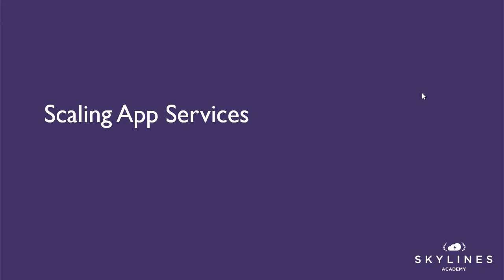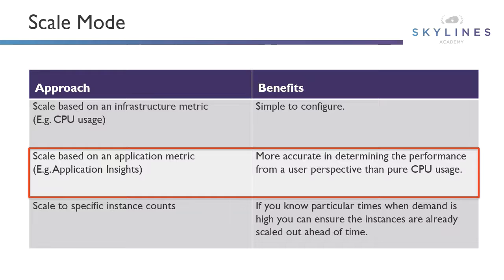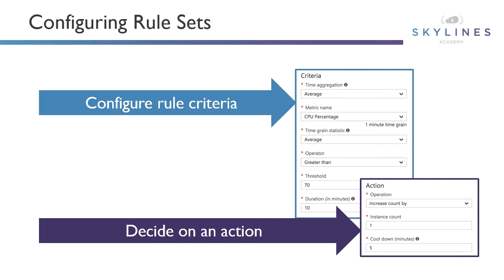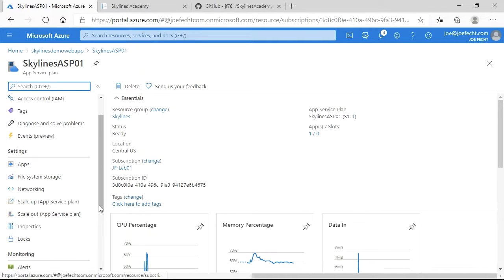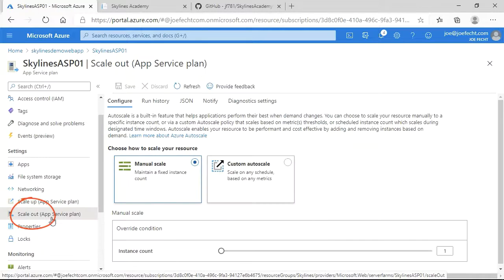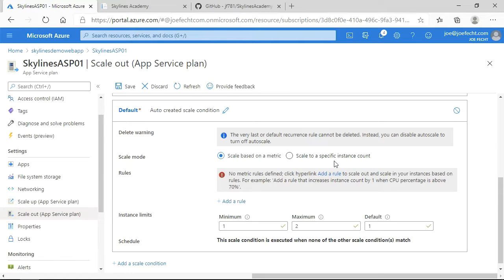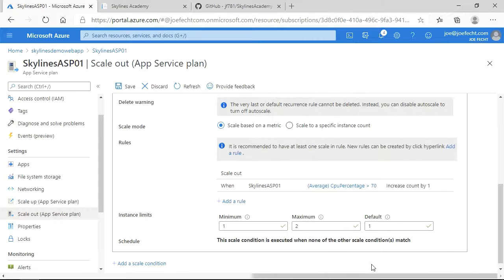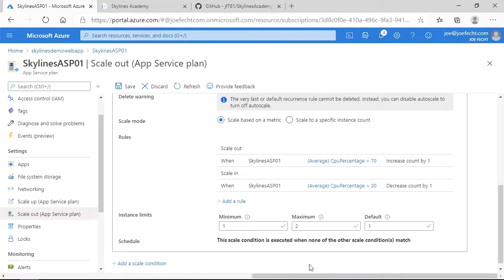12 Lecture Scaling App Services Demo App Service Plan Auto Scale